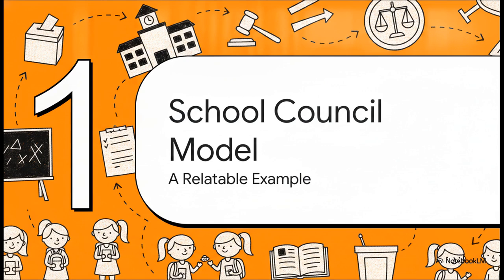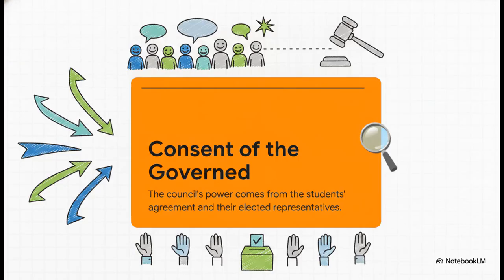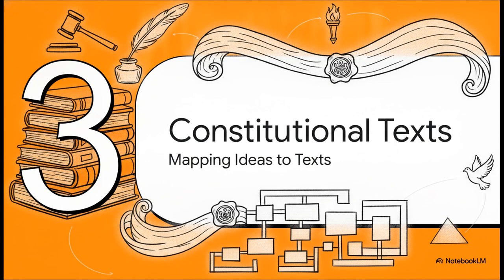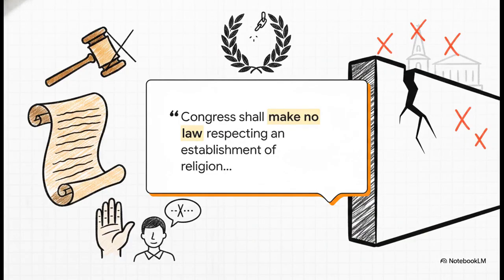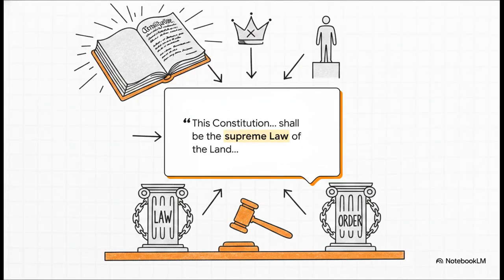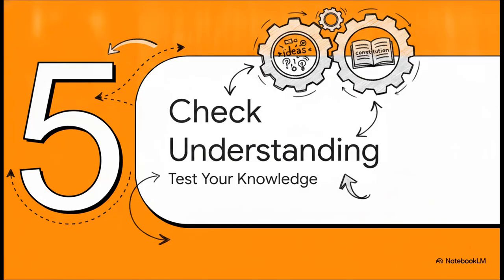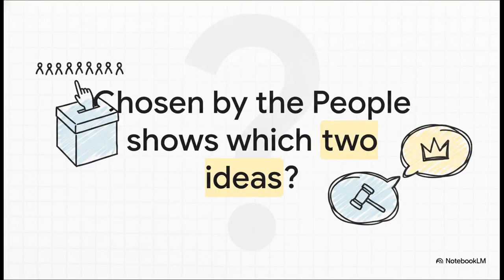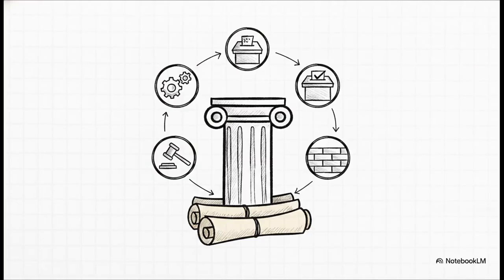Grade 8 Civics U01 L02 — Ideas Behind Constitutional Democracy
Learn the ideas behind constitutional democracy: five core democratic ideas, where they appear in the Constitution, and a common misconception.
A Grade 8 Civics lesson (Unit 1 Lesson 2).

Chapters:
0:00 Intro: constitutional democracy
0:30 A school council model
0:55 Five core democratic ideas
1:54 Mapping to constitutional text
3:22 Correcting a common misconception
4:05 Checking your understanding
5:30 Recap and final prompt

Grade 8 Civics · Unit 1: Foundations of Democracy · Lesson 2

Learn how ideas such as natural rights, consent of the governed, rule of law, limited government, and representative government shaped constitutional democracy. This Explainer helps students connect core principles to constitutional structures and evaluate how governments balance power and rights.

Learning focus:
• Define key ideas behind constitutional democracy.
• Distinguish popular sovereignty, rule of law, and limited government.
• Apply the ideas to a civic scenario and check understanding.

Aligned to the Saint Paul American School Grade 8 Civics curriculum and supported by authoritative U.S. government, standards, and open educational resources.